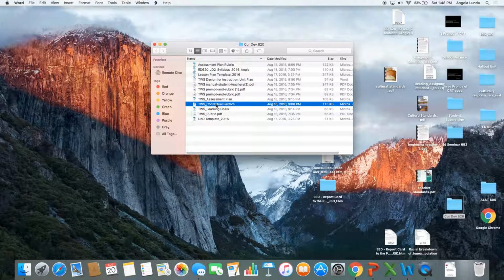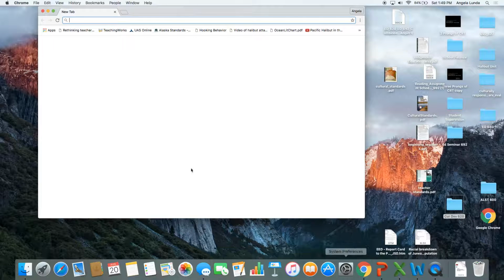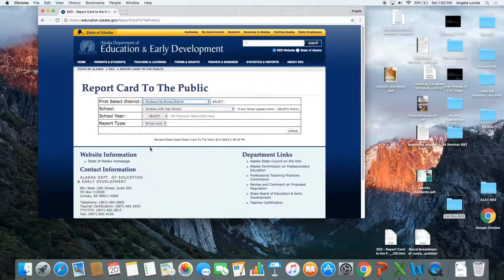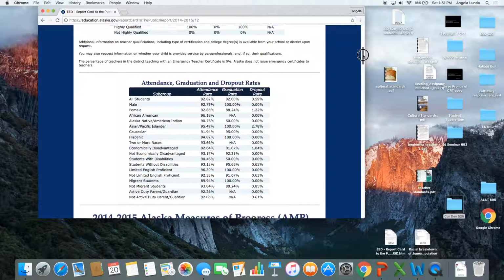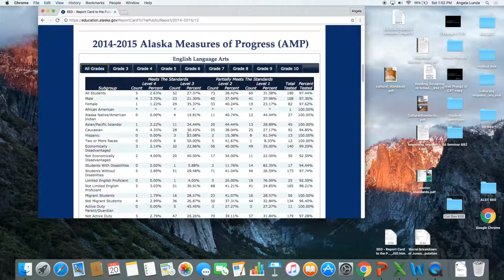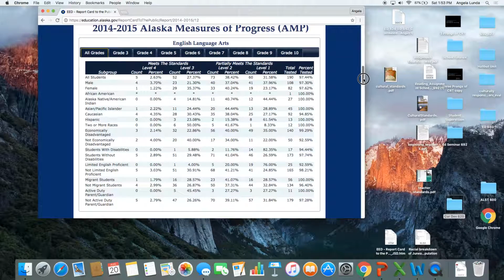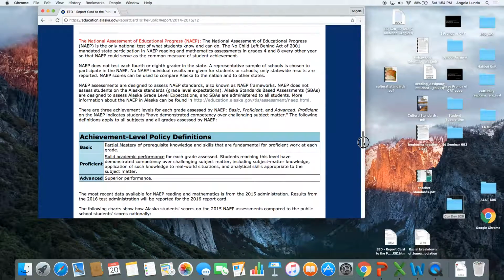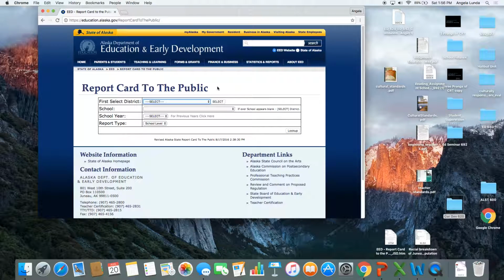Report Cart to Public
This short video shows you how to locate your school or district Report Card to the Public from the Alaska Department of Education and Early Development homepage.